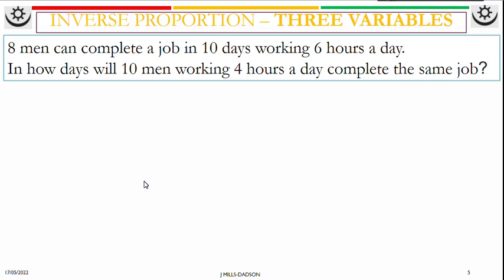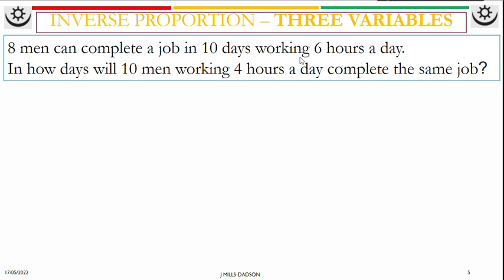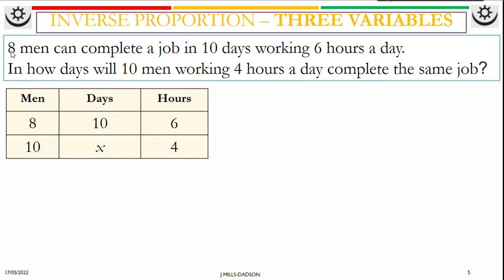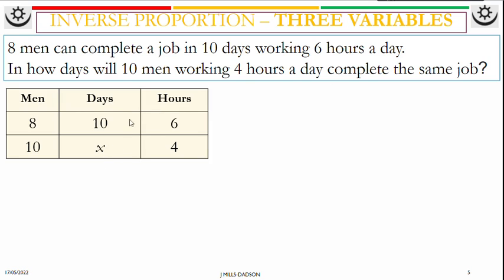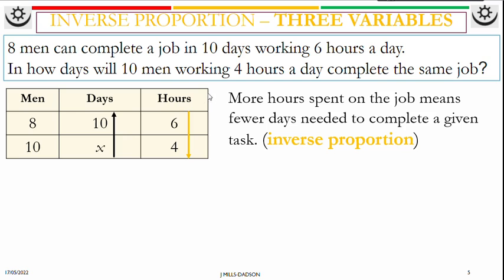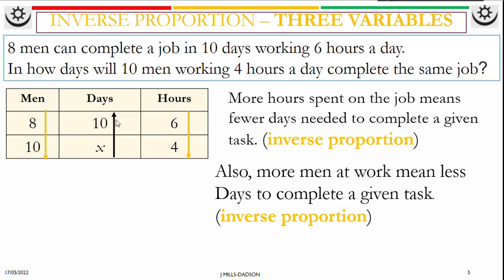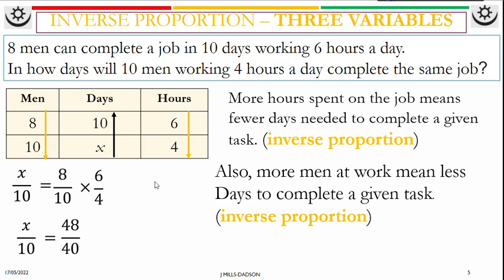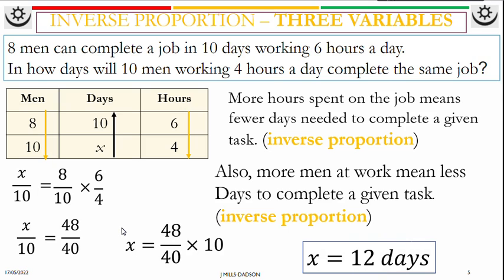Arrow and Table Method for Inverse Proportion Part 4 three variables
Use of arrow method and table to solve three variable inverse proportion